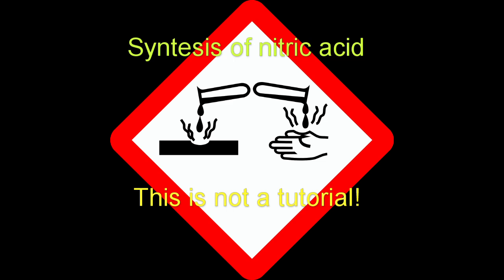Making Nitric Acid without the use of Sulphuric acid and destilation.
This is my take on making nitric acid with oxalic precipitation. I used a very common amonium nitrate based fertiliser ( KAN ), lime and oxalic acid to produce diluted nitric acid for refining silver.